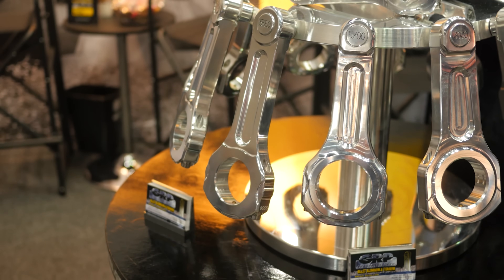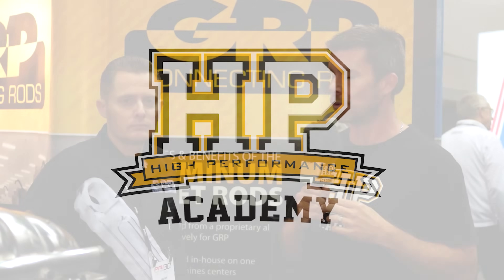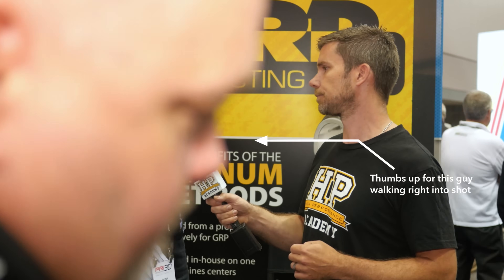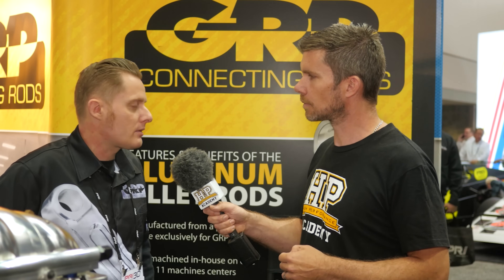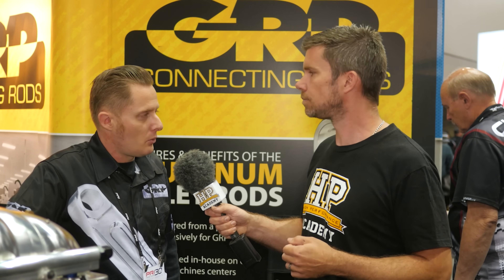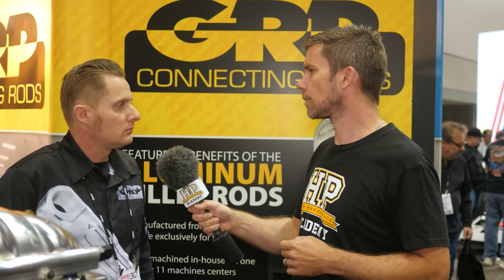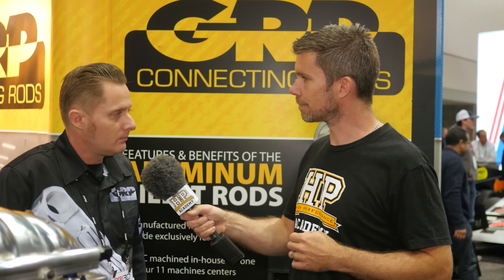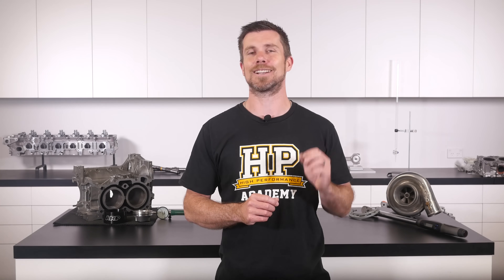Aluminium Conrod Pros and Cons | GRP Connecting Rods [TECH TALK]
What makes an alloy rod more suited to drag racing than circuit and road use? Woody from GRP Connecting Rods runs Andre through the pros and cons of using aluminum over steel.

Also discussed are the considerations you need to take into account when calculating how long an alloy rod will last you, and surprisingly to some your power output isn't one of these. Why I beam construction is more popular than H beam from a manufacturers point of view is also touched on and Woody also dispels the myth of alloy rods 'stretching'.

Want to learn how to build a performance engine using components like this? Come along to our next free live engine building webinar to get a head start